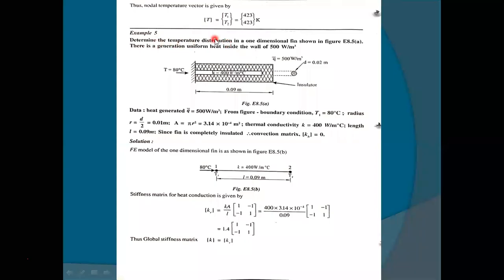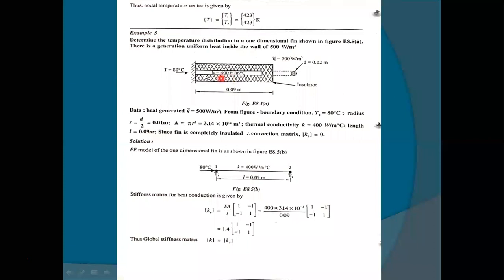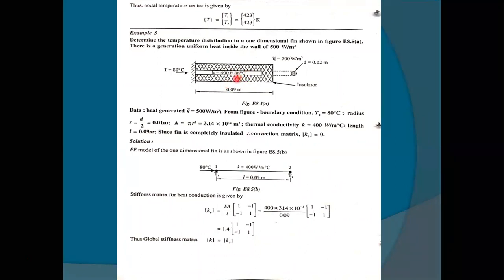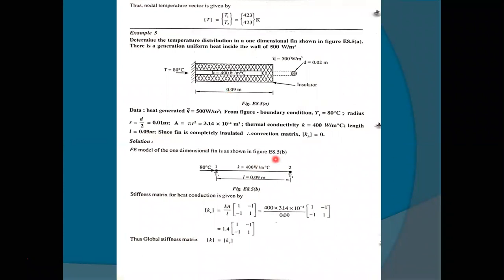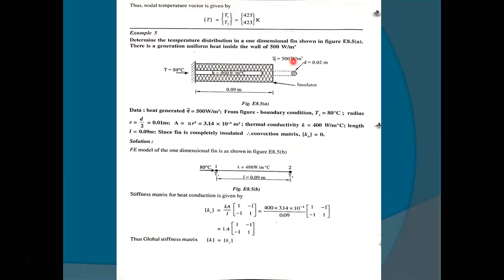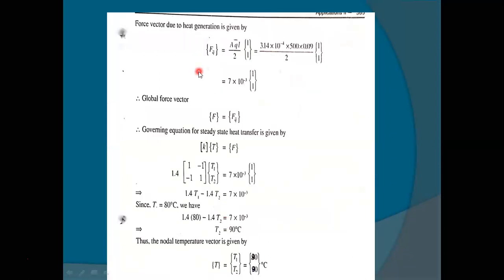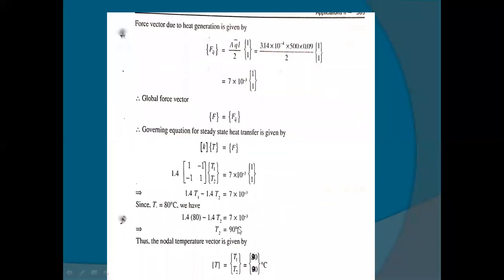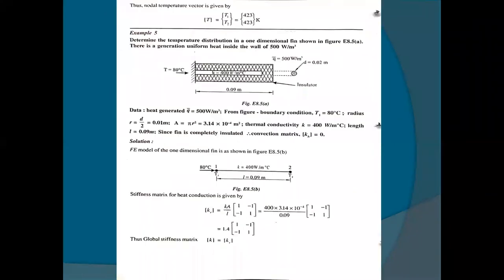FEA ( HEAT TRANSFER)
Problem-8 on fins